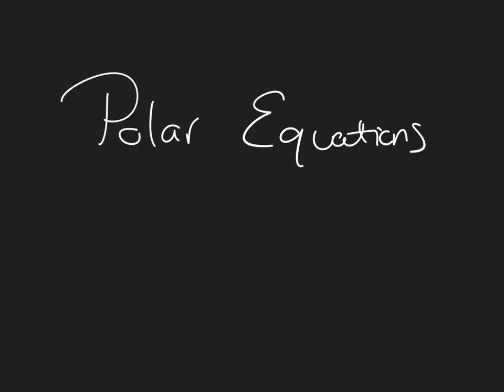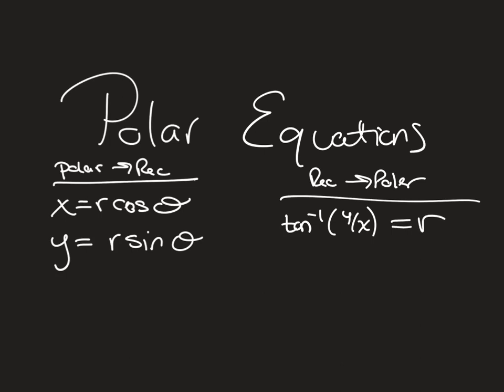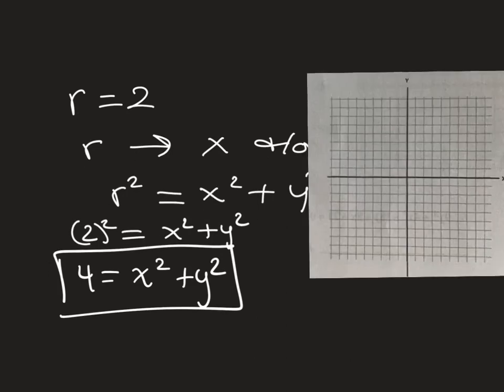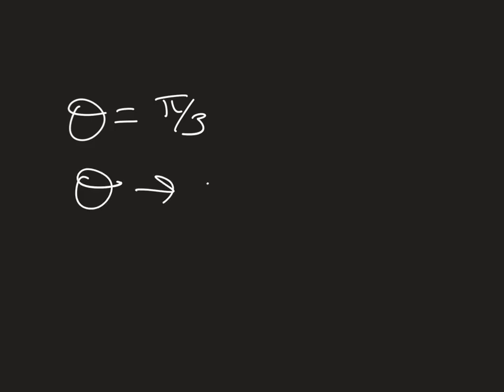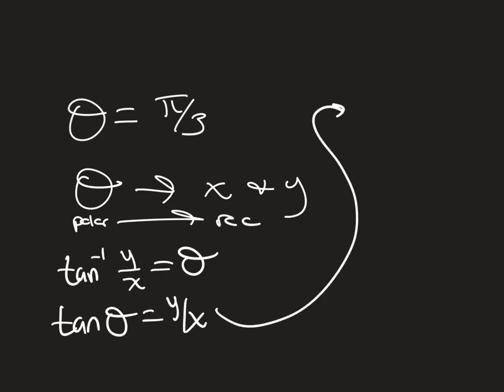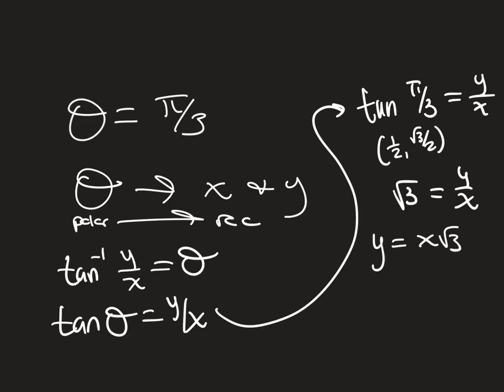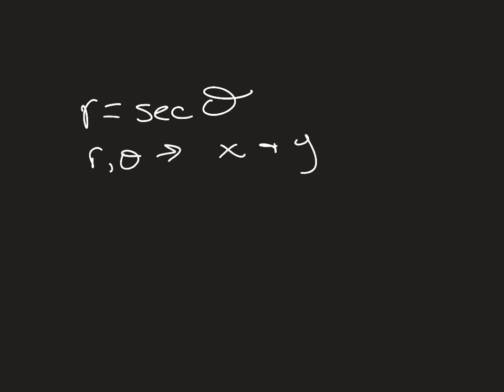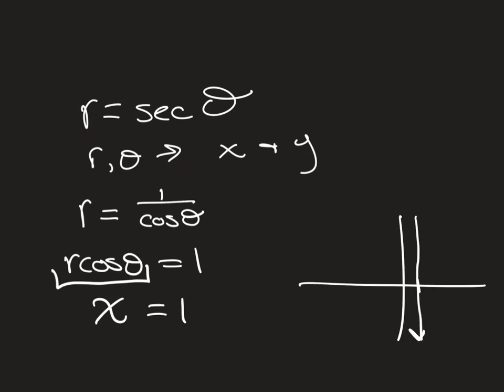Intro to converting polar equations